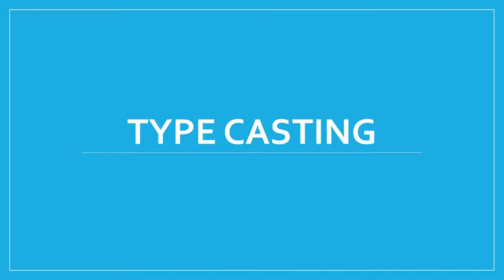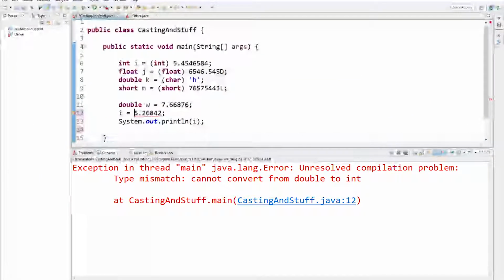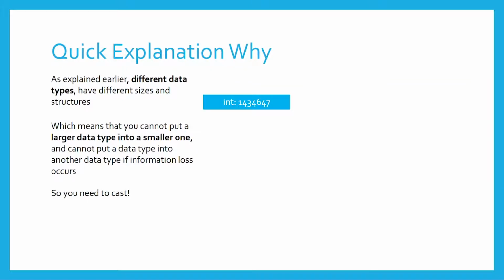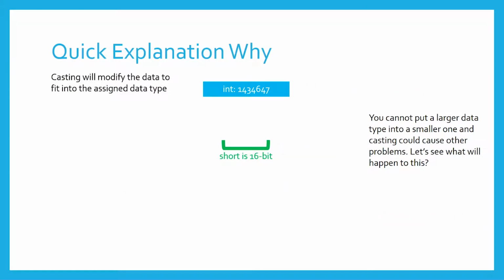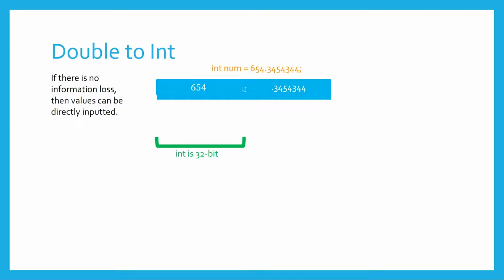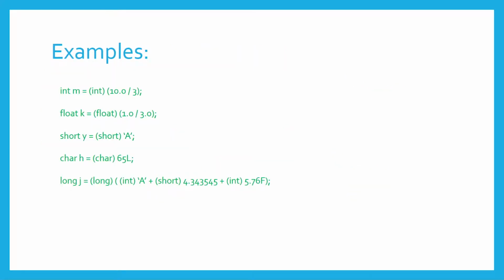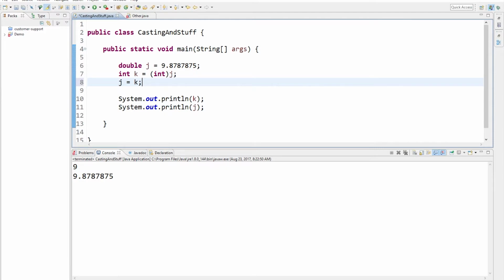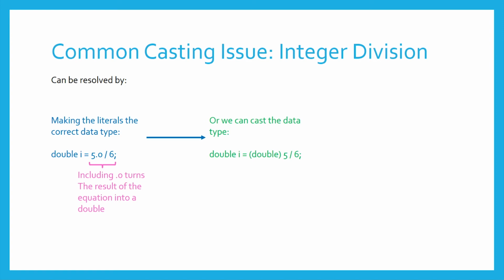Casting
Covers primitive data type casting.